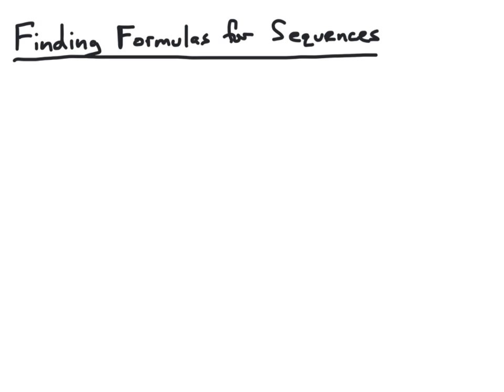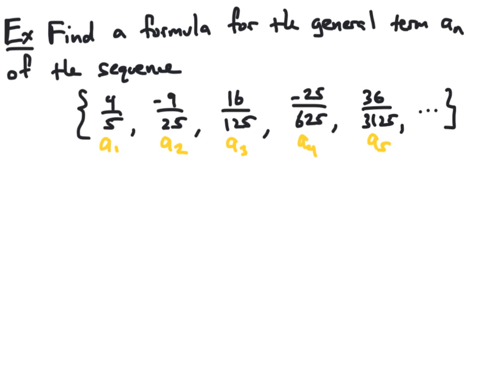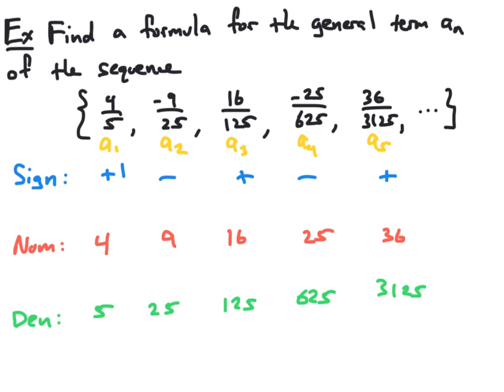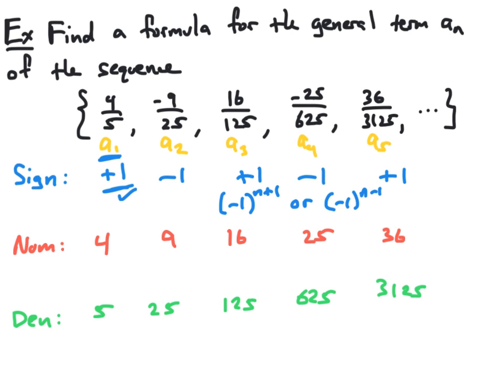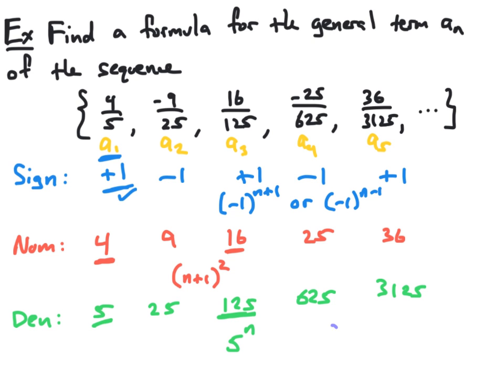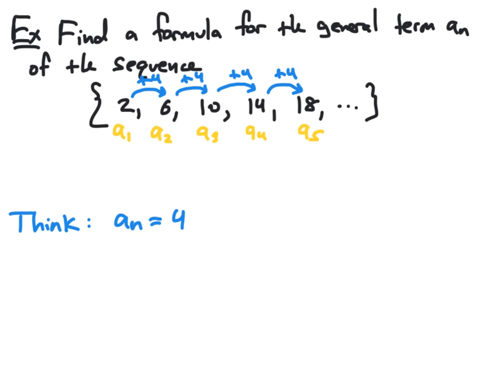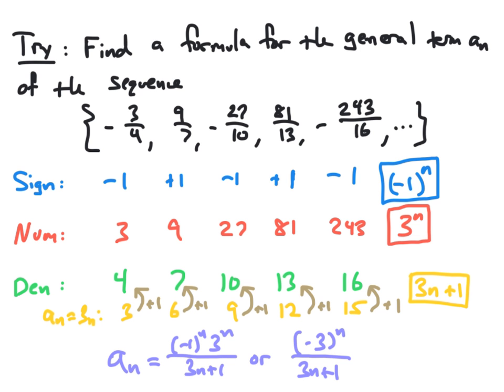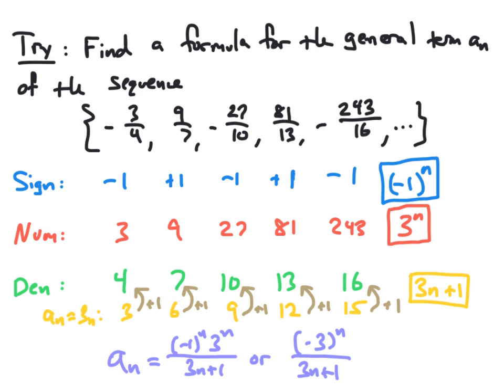Finding Formulas for Sequences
Discusses how to find the formula for the general term of a sequence given the first several terms.